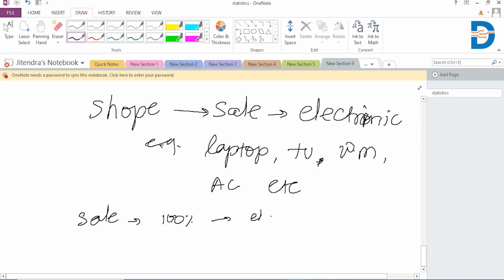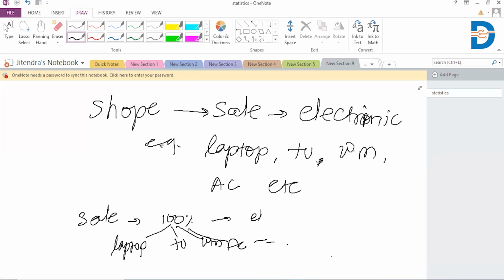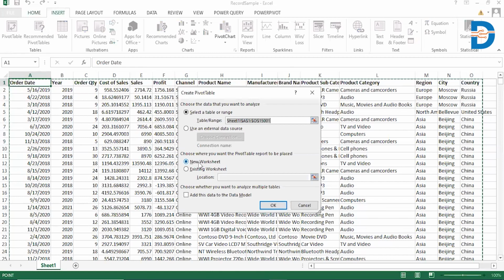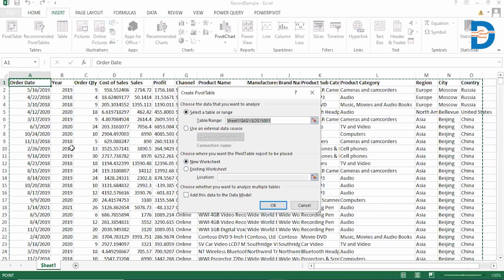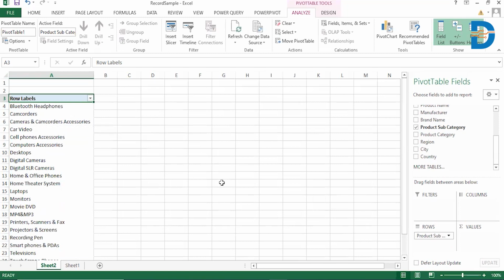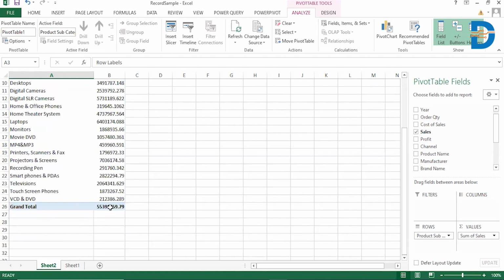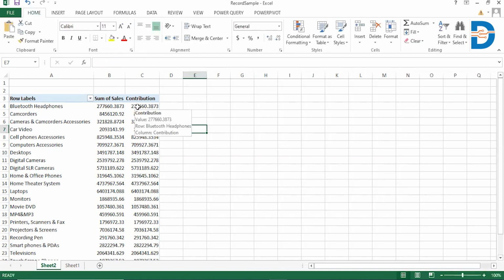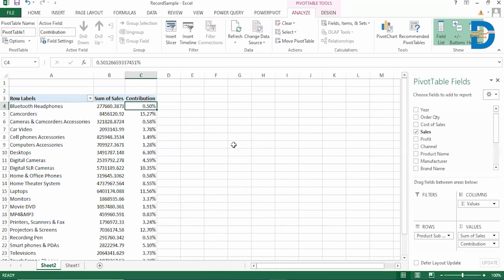Contribution Analysis using Excel | Pivot table | MS Excel Tutorial - DataMites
Welcome to our comprehensive Excel tutorial on mastering contribution analysis using Pivot Tables. In this step-by-step guide, you'll learn how to utilize one of Excel's most powerful features to dissect and understand the contribution of various factors to a total outcome. Whether you're a business analyst, student, or professional looking to enhance your Excel skills, this tutorial is designed for you.